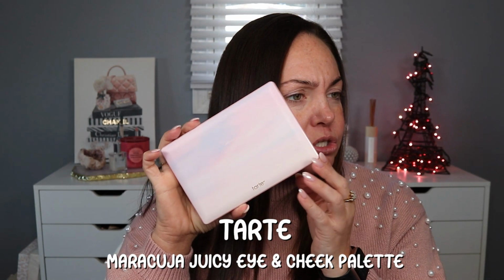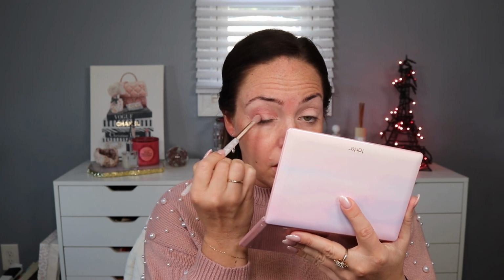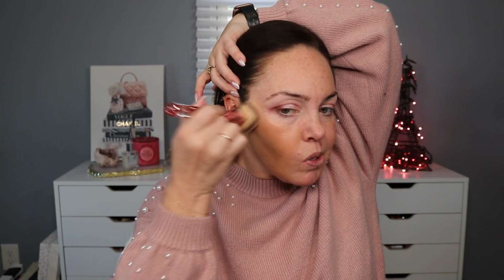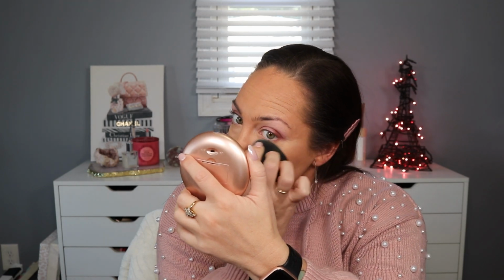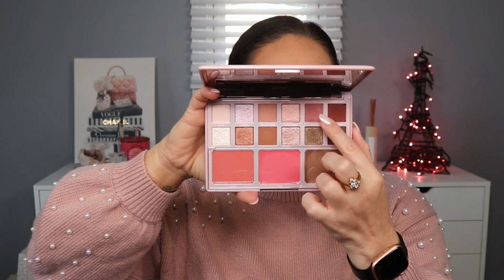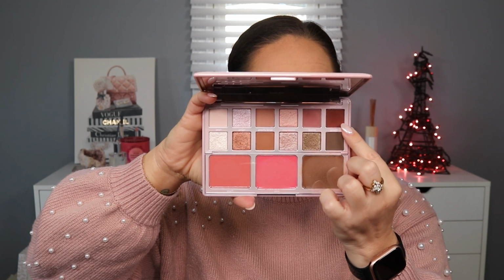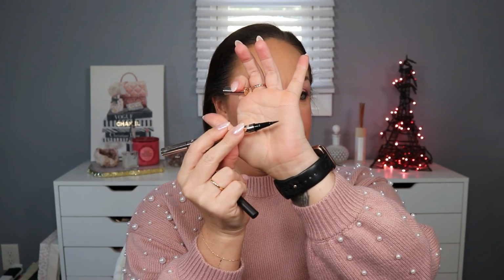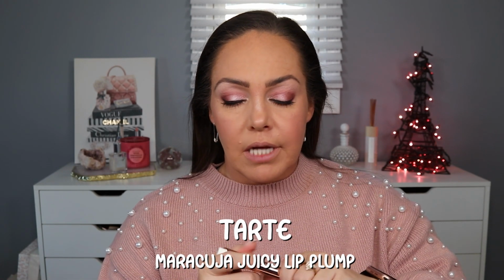My Tarte Face Palette Experience: Storytime GRWM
Get ready with me as I share my experience with the Tarte face palette in this GRWM storytime video. See how I achieve my go-to makeup look using this popular palette and hear my thoughts on its performance. From the pigmentation to the application, I'll cover it all in this fun and informative video!

Safety Pin Earrings

**LET’S CONNECT**